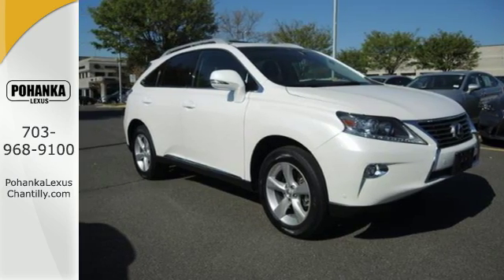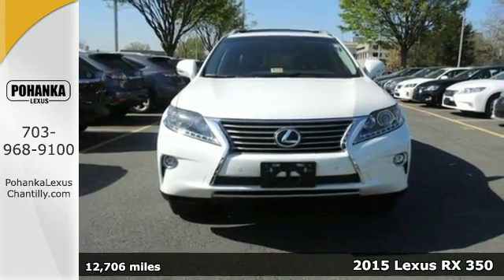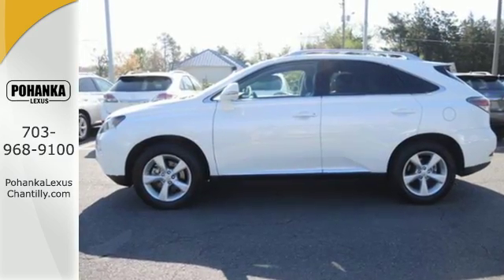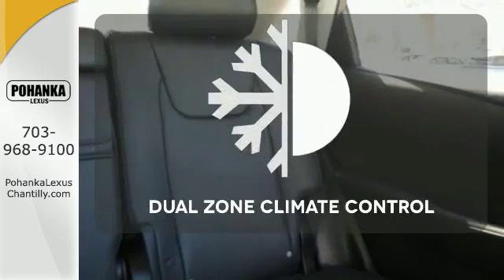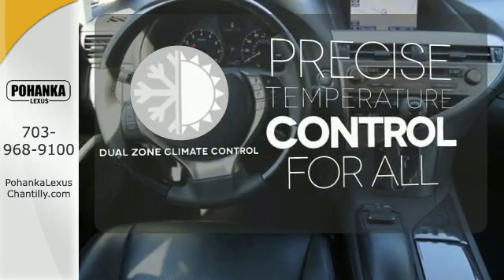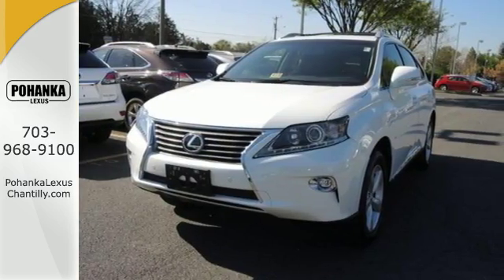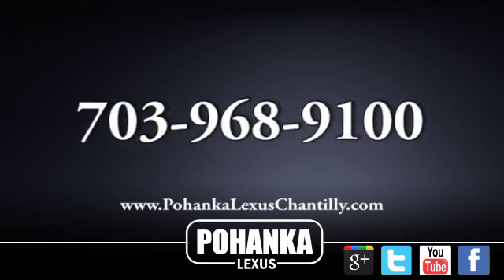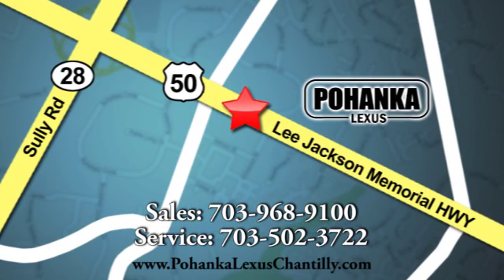Used 2015 Lexus RX 350 Chantilly Dale City VA DC, MD LP8042 - SOLD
Year: 2015
Make: Lexus
Model: RX 350
Trim: AWD 4dr
Engine: 3.5 L 6 Cyl.
Transmission: Automatic
Color: White
Interior: Black
Mileage: 12706
Stock #: LP8042
VIN: 2T2BK1BA0FC311212
L/CERTIFIED!! CLEAN CARFAX!!! NAVIGATION!!! BLIND SPOT MONITORS!!! HEATED AND VENTILATED SEATS!!! This Vehicle is L/Certified with Warranty Coverage up to 6 years from the Date of first use and Unlimited Miles!! You will also receive Complimentary Scheduled maintenance for the next 2 years or 20,000 miles!! With 24/7 roadside assistance and trip interruption services. Peace of mind that extends beyond the vehicle’s original warranty. That’s not all!! It has been through a Rigorous 161 point SAFETY and QUALITY inspection! Our Service department is open from 5:30am to 11:00pm 365 days a year!!! NO APPOINTMENT NECESSARY!!! With FREE Wifi internet Cafe, Childs Play Area, Snacks, massage chairs and Sports Lounge. Be a part of the Pohanka Lexus family.

Address:
13909 Lee Jackson Memorial Hwy